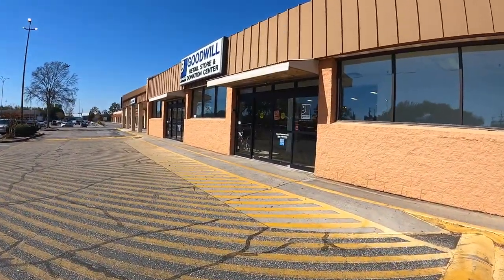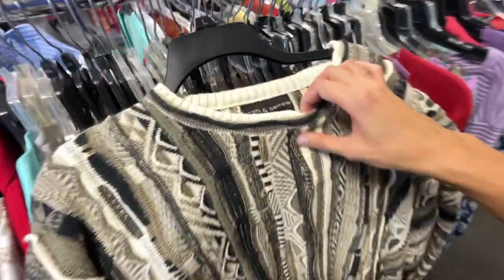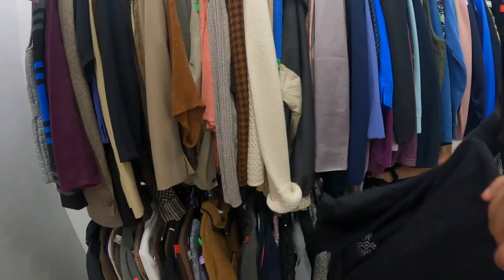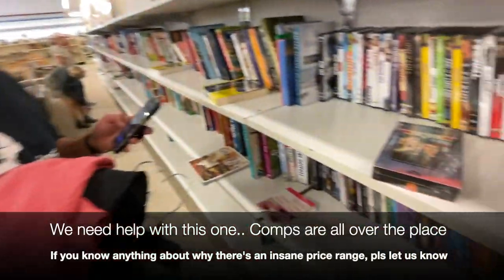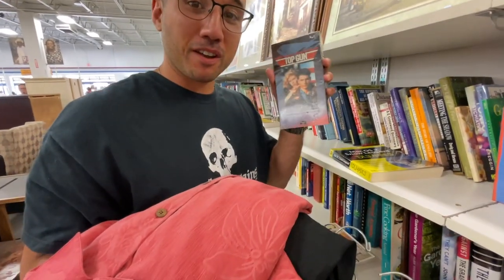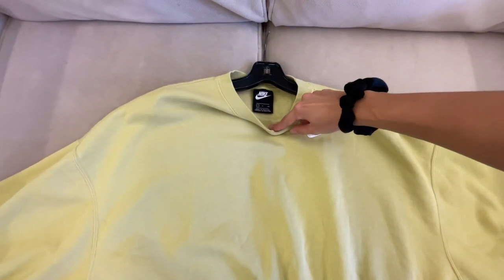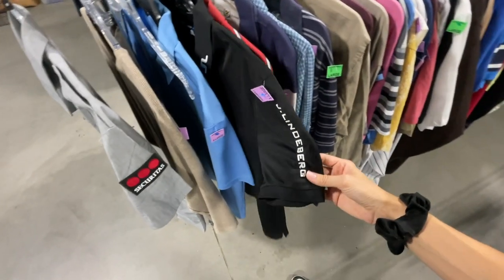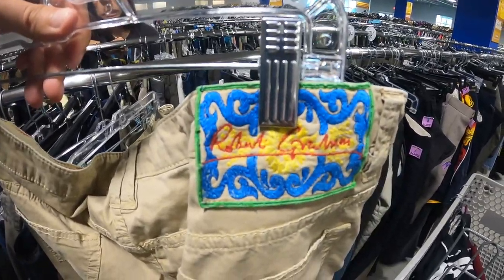Worth The Gamble?! Thrifting to Flip and Resell! Thrift With Me at Goodwill & Salvation Army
Another trip to the thrift where we check out multiple different thrift stores such as Salvation Army and Goodwill to find items for cheap that we can flip for high on Ebay, Poshmark, Mercari, Depop, and Facebook Marketplace!

We had some solid finds but definitely need some help regarding the Top Gun VHS... Why is the range SO big??? We're talking over $1,000 difference, which is NOT normal and something we have NEVER come across before lol! Any input would be helpful. We can see that most of the comps are going for the LOW values but we definitely need to do some more research before we give it up for cheap in case it's worth a lot more.

PS: If you see anything in the video that you're interested in, hit us up and we'll cut you a deal! Don't be shy :-D